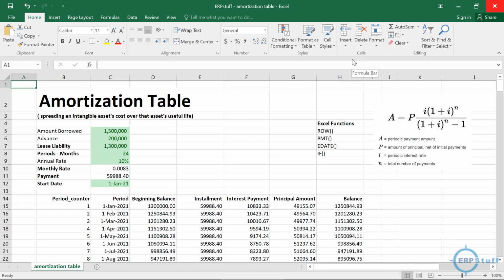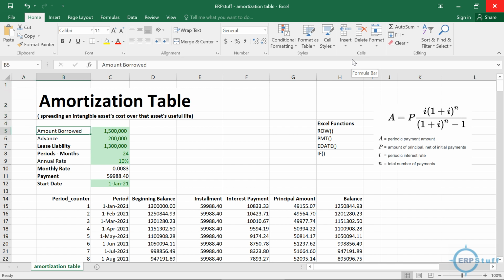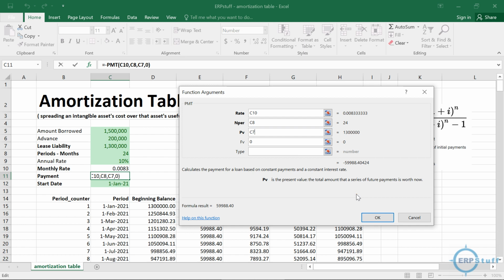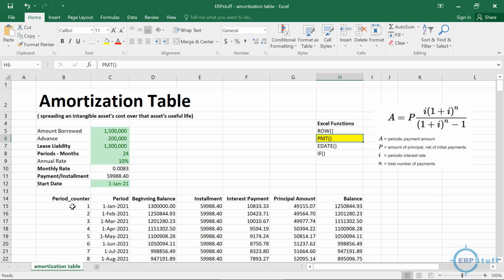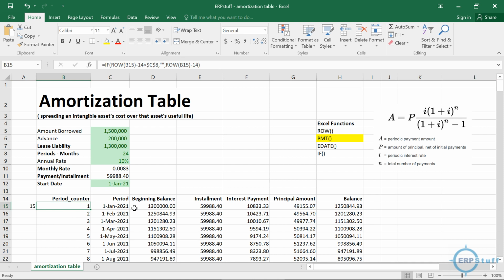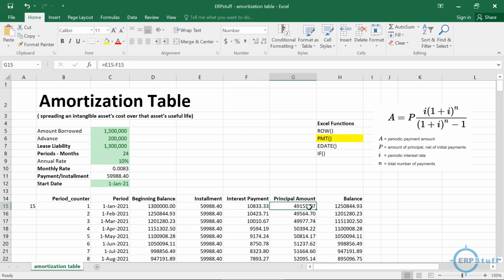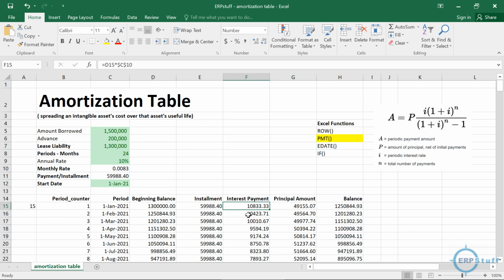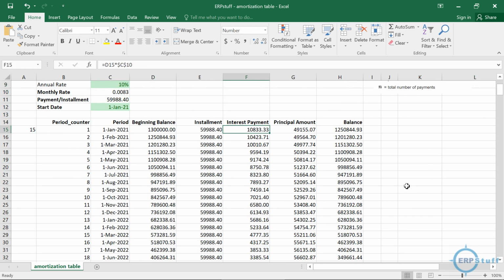Amortization Table using MS Excel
The video will show you how the amortization table is created in Excel with periodic payments.